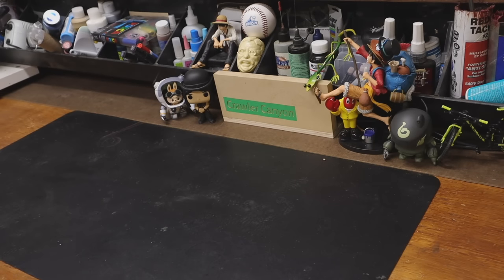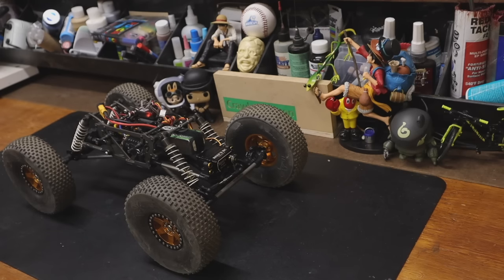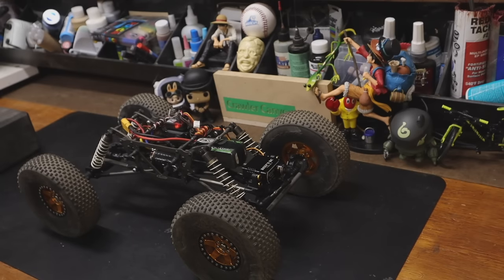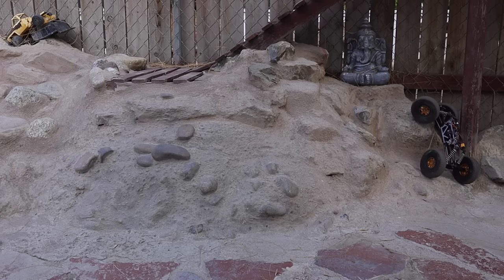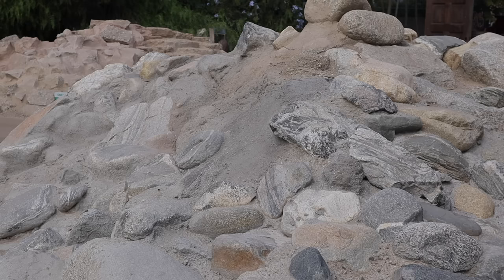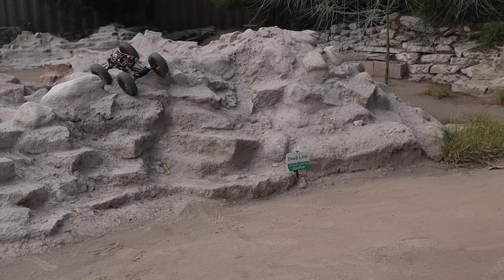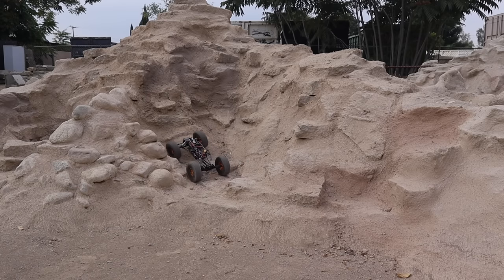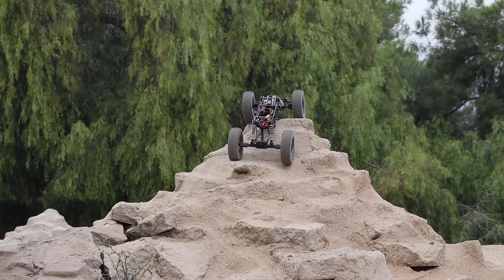Crawler Canyon Presents: It's All Content #9, something like a time machine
This is 100% an instance where a Quickview doesn't work. I don't feel like I can give anything here a fair shake. But as has been said so many times before... it's all content, baby. Circa 2008, the Losi Comp Crawler. Horizon bought Losi in 2000 and Axial started in 2005, so seeing a Losi crawler is a bit of a unicorn.  Losi is far too serious for that now. Or whatever.

The two twos